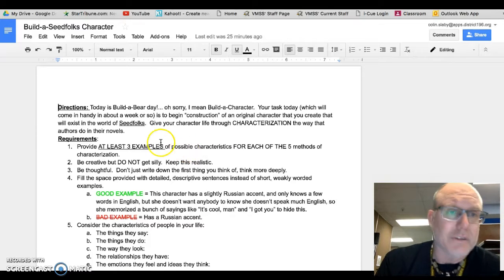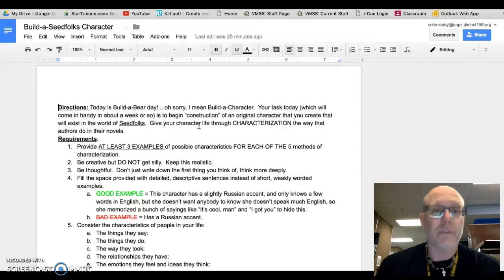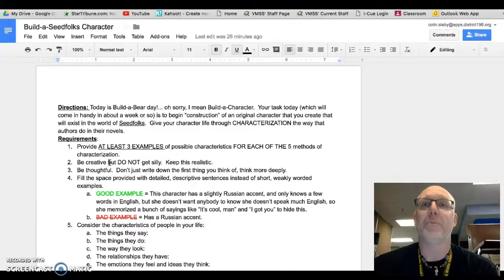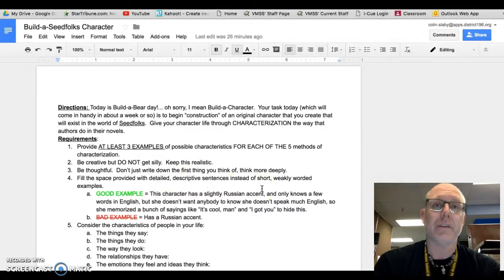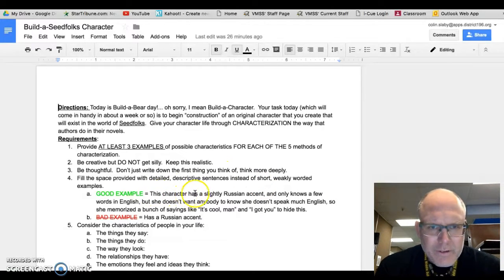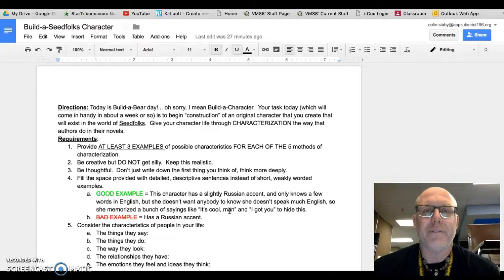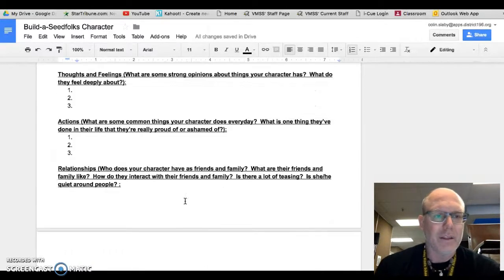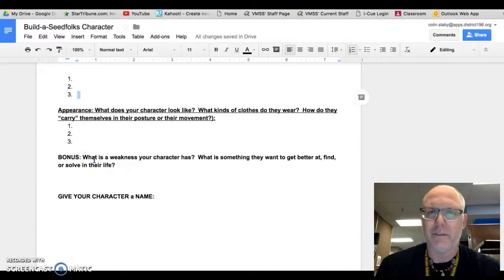Sub Plans 10-13